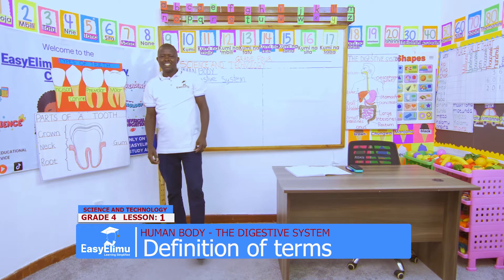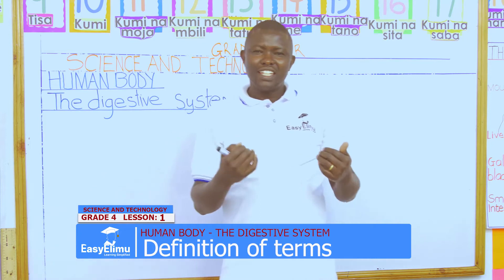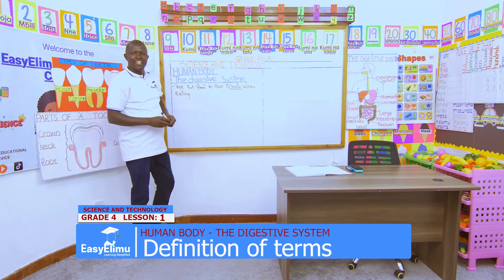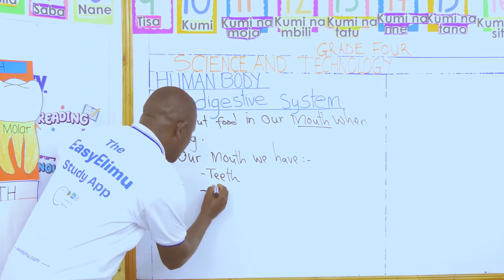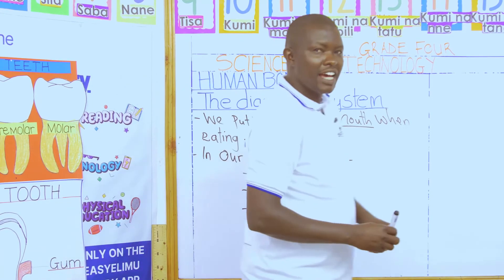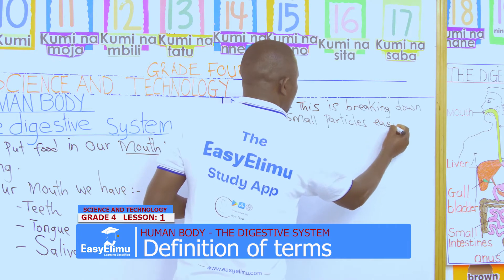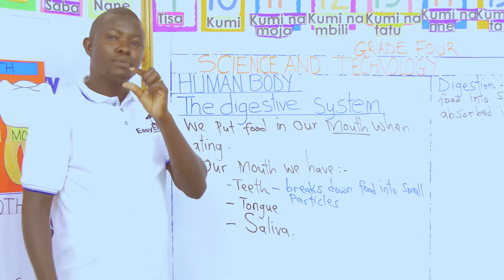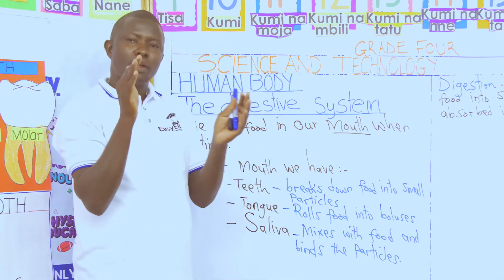What is digestion? | What is the digestive system? | Introduction to digestion | CBC Grade 4 Science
Join us as we learn how to define terms as used in digestion in this grade 4 science and technology video lesson!